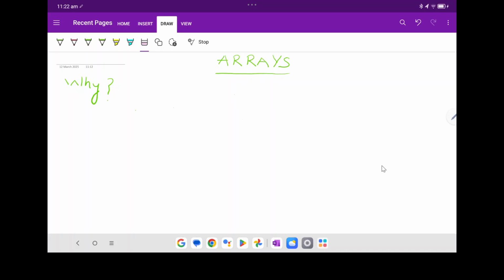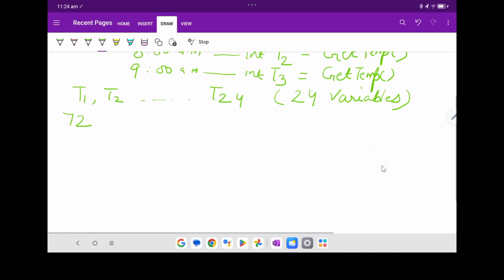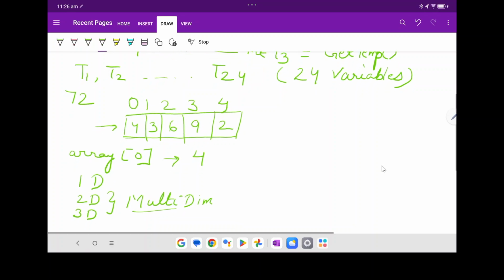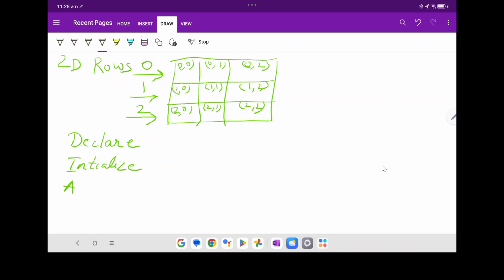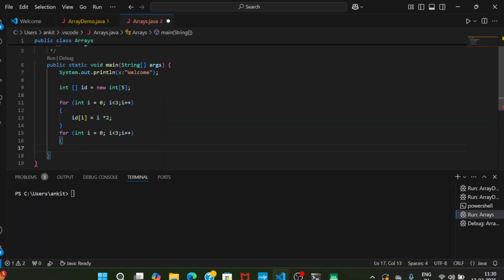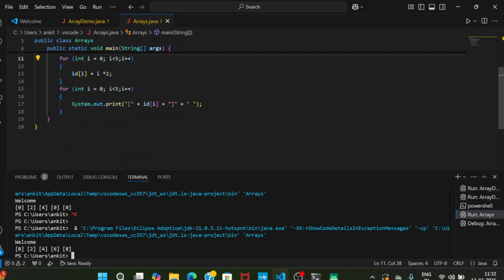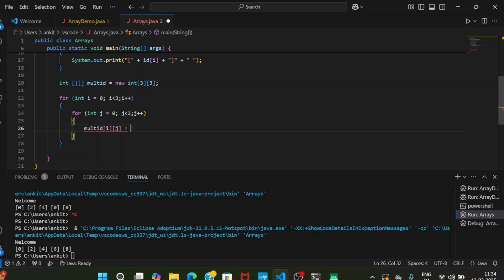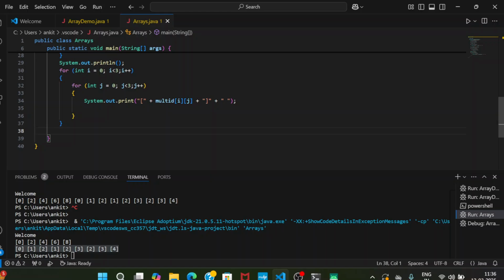Understanding Arrays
Understanding Arrays. Welcome to this detailed tutorial on arrays where we explore everything you need to know about this essential data structure. In this video, you’ll learn:
✅ What arrays are and why they are important
✅ How to declare, initialize, and access arrays in Java
✅ Different types of arrays: 1D, 2D (multidimensional).